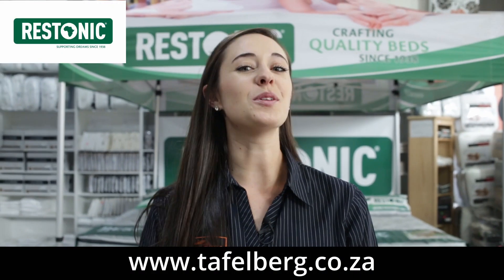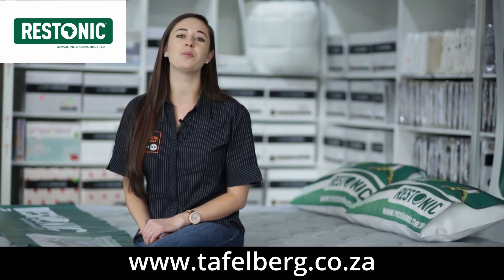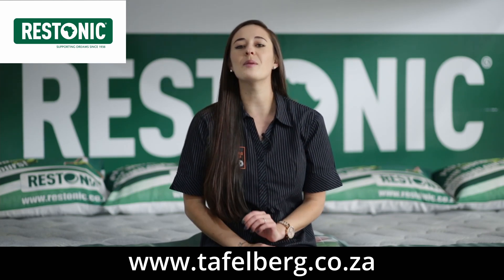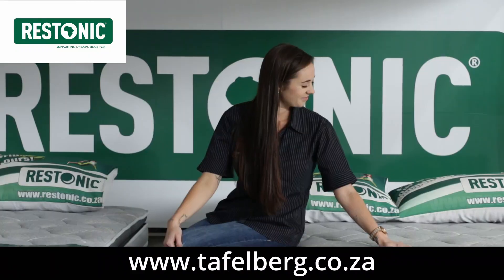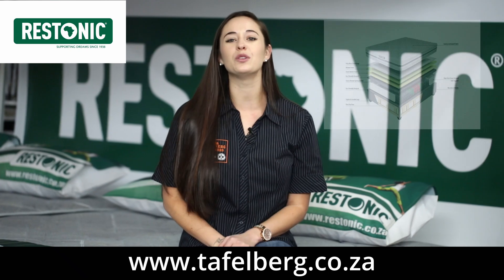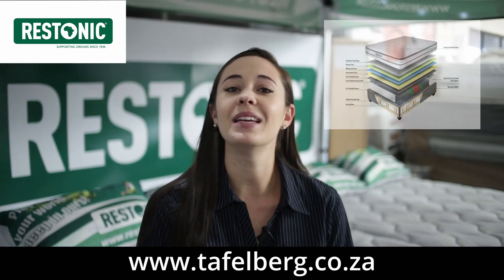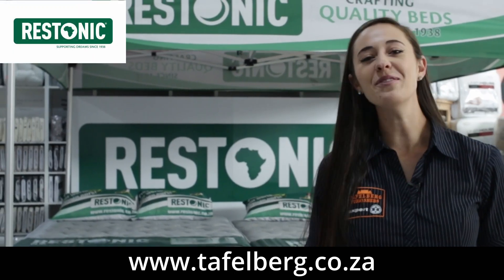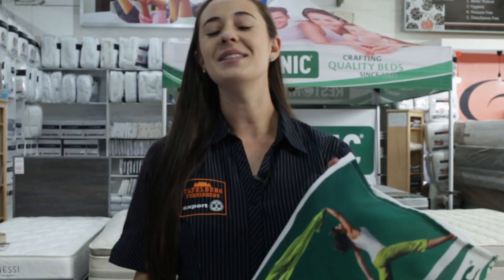Restonic Bedding - with DJ Shelly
Tafelberg Furnishers & Restonic have a bed for every sleep need & requirement. So, speak to one of our expert bedding consultants who will assist you in selecting the perfect Restonic bed for you!

tafelberg.co.za